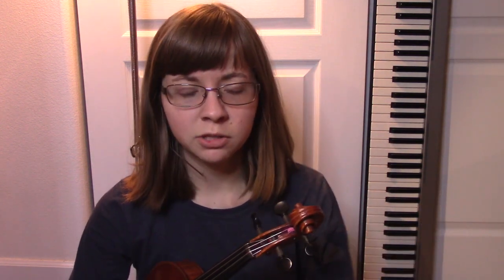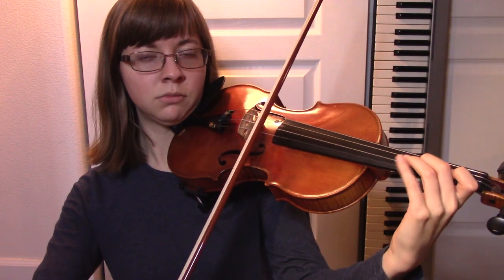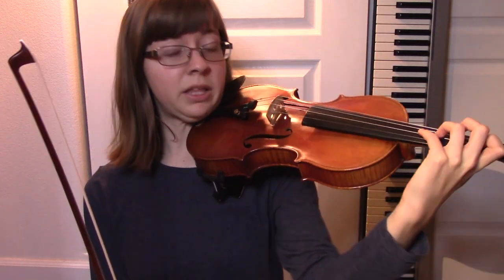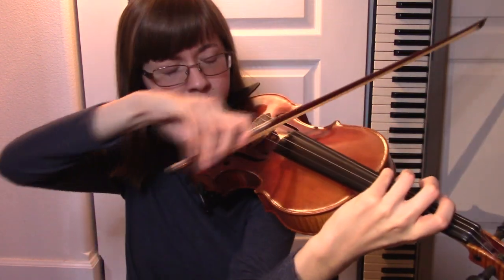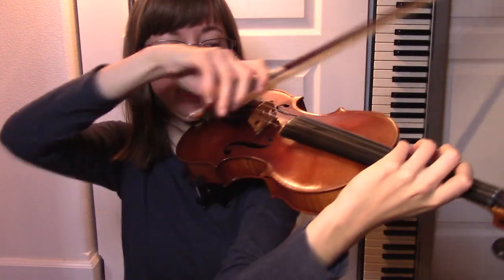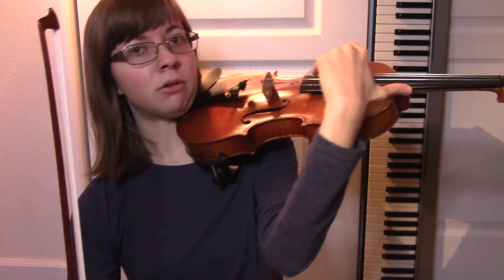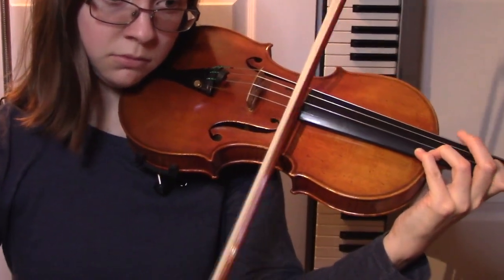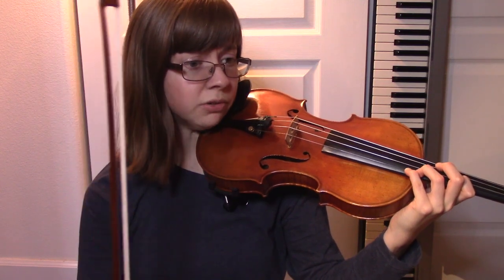Violin Advice: Elbow Intonation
This video is about how to play more in tune on the violin using the left elbow. It is intended for more advanced players but has some useful information for beginning and intermediate students!